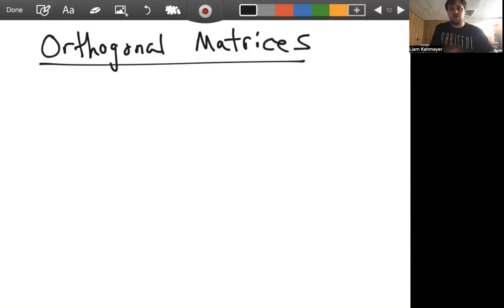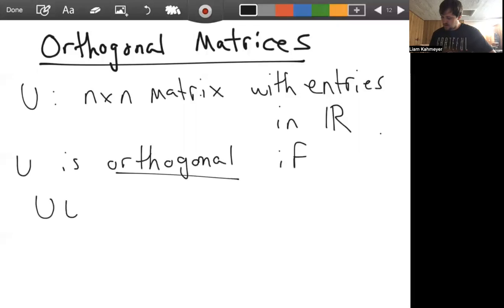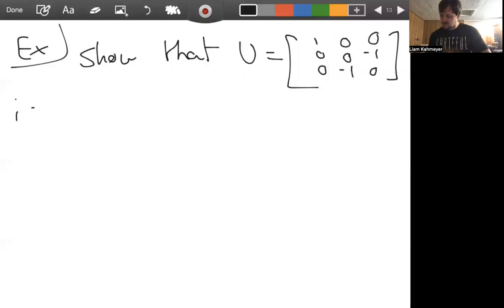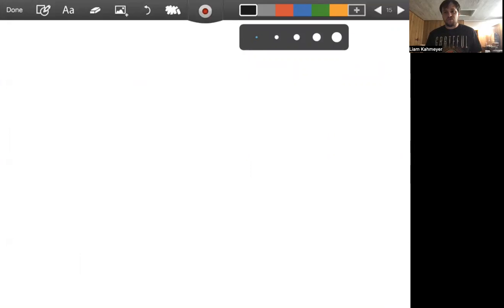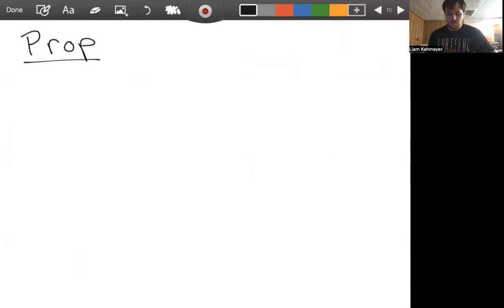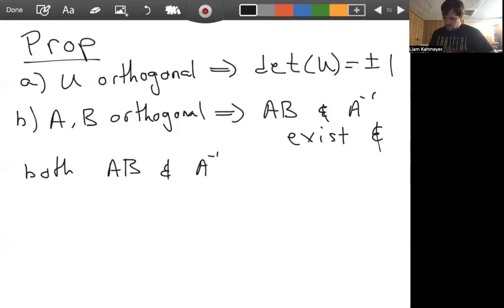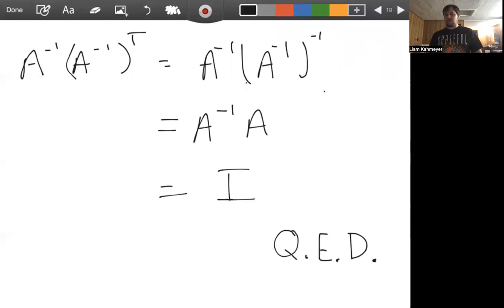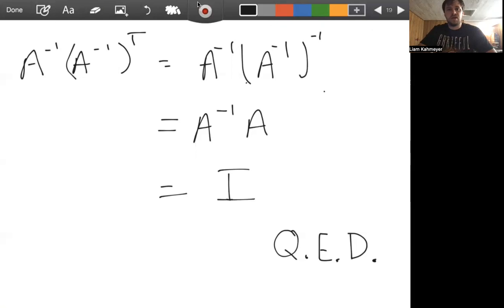Orthogonality of Matrices: Lecture 15 Part 2